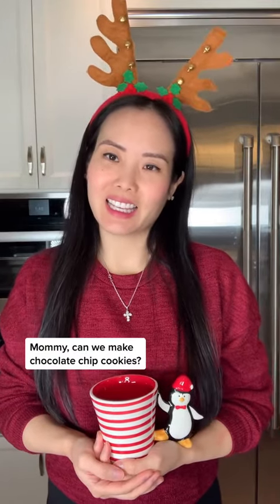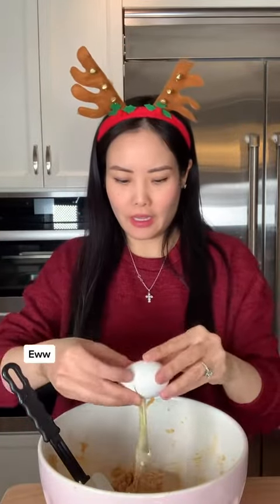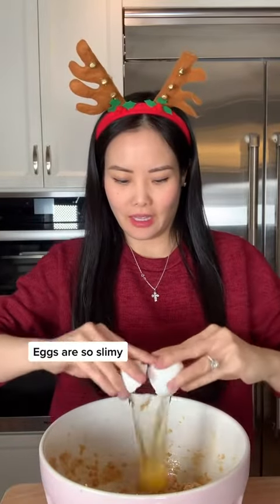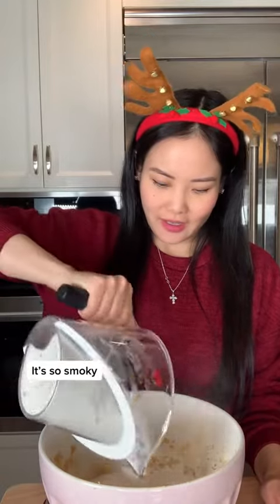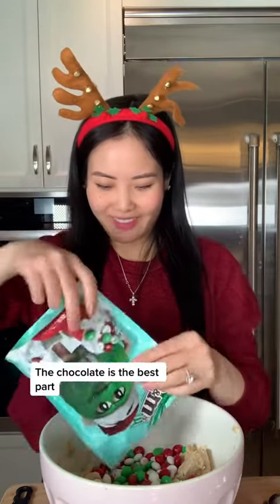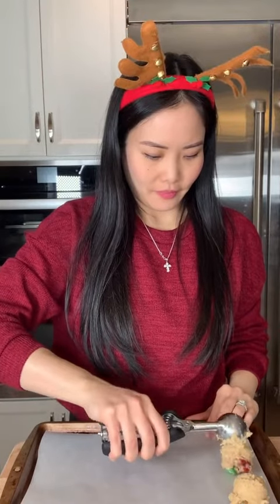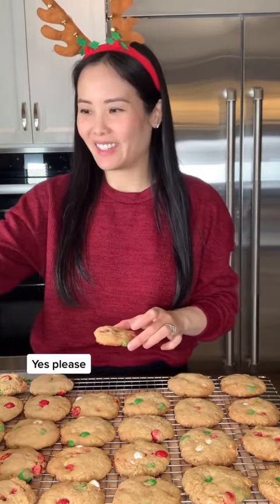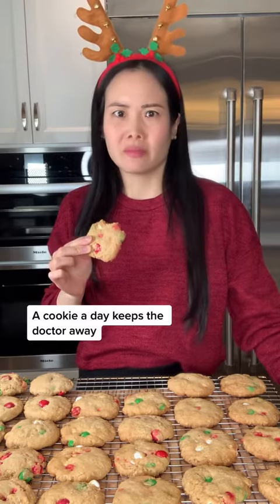How to make chocolate chip cookies Christmas edition